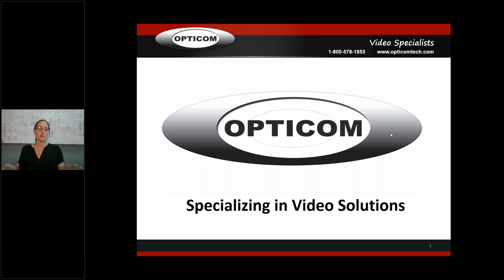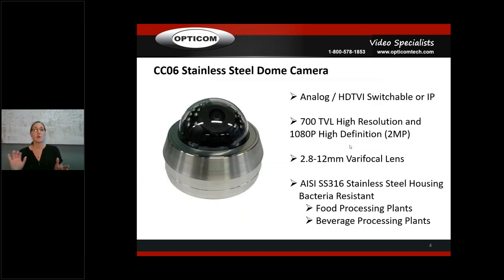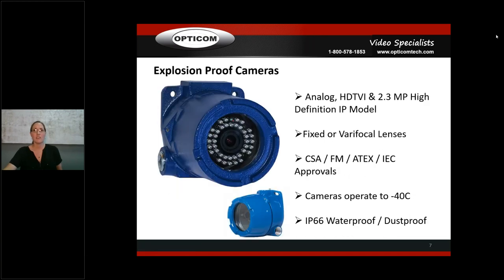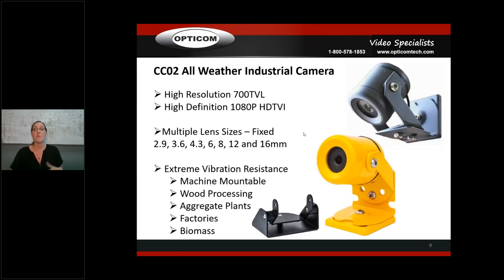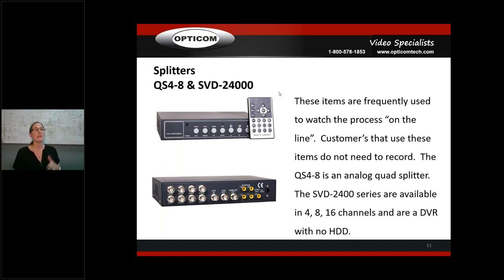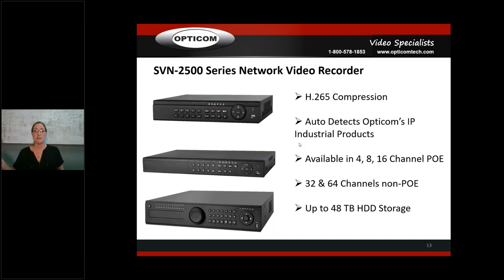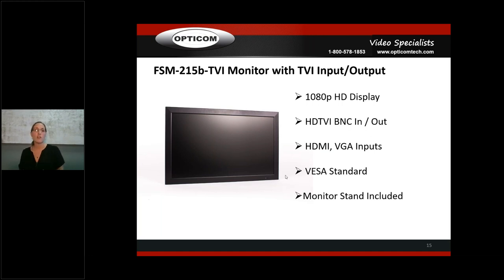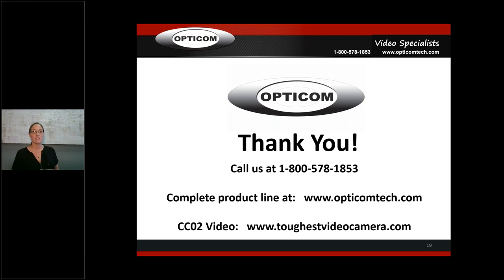Opticom Industrial Video Products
A Brief overview of Opticom's Industrial Products.